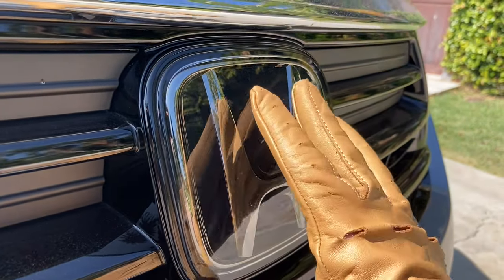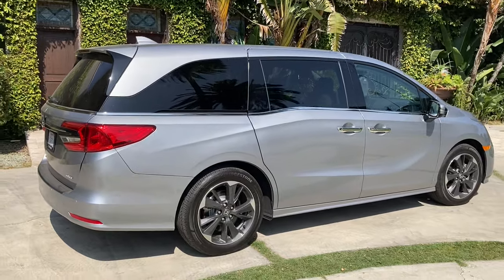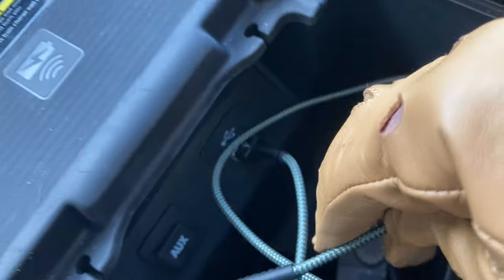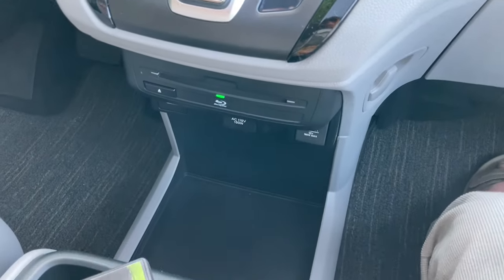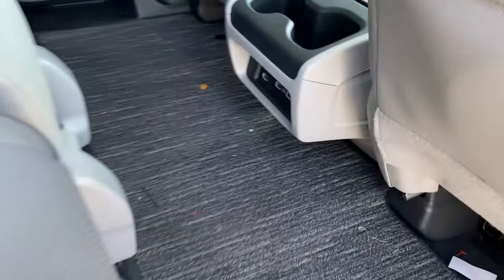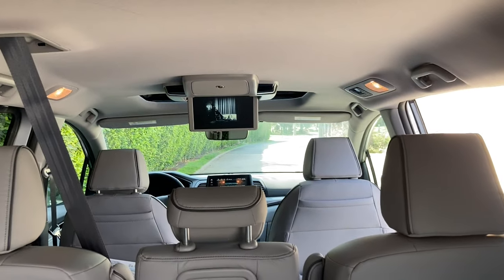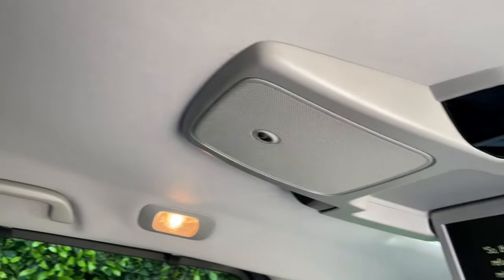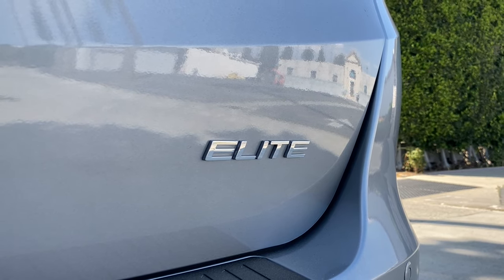Honda Odyssey test drive.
Join me and discover the Minivan we've all seen everywhere: the Honda Odyssey. Could it be the film lover's best friend?